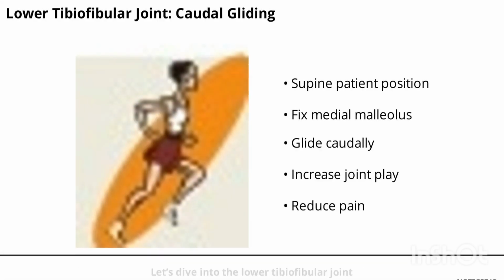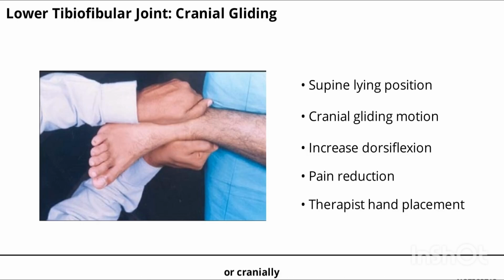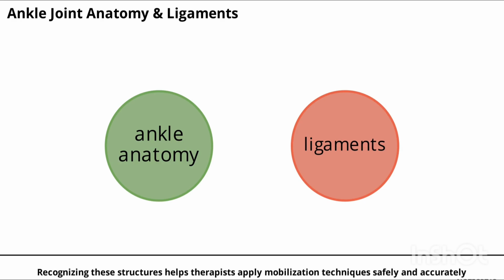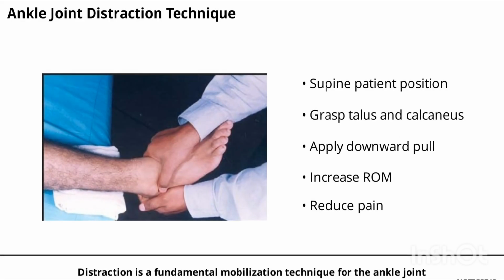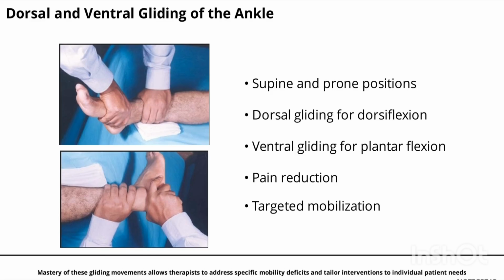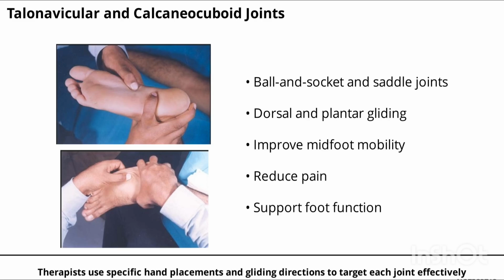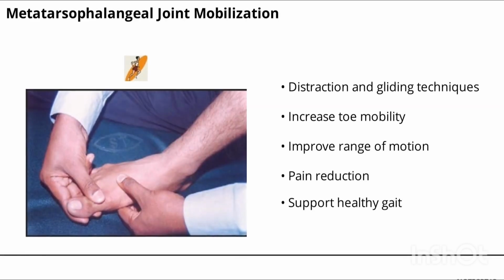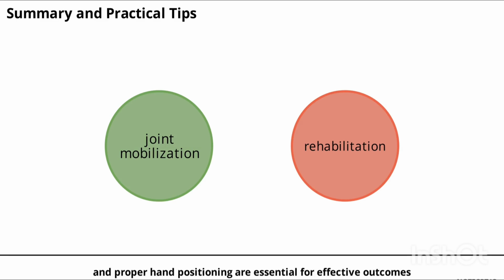Ankle & Foot Joint Mobilization | Physiotherapy Techniques for Pain Relief & Mobility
In this video, we demonstrate Ankle and Foot Joint Mobilization techniques in physiotherapy — effective methods to restore mobility, reduce stiffness, and relieve pain in the lower limb.

👉 What you’ll learn in this video:

Anatomy & biomechanics of the ankle and foot joints

Ankle joint mobilization: distraction, dorsal gliding, ventral gliding

Subtalar (talocalcaneal) mobilization: medial & lateral gliding

Talonavicular & Calcaneocuboid joint mobilization: dorsal & plantar gliding

Tarsometatarsal & Intermetatarsal joint mobilization

Metatarsophalangeal (MTP) & Interphalangeal joint mobilization: distraction, dorsal/plantar, medial/lateral gliding

Clinical benefits for pain relief, arthritis, sports injuries & rehabilitation

This tutorial is ideal for physiotherapy students, practitioners, and patients who want to master ankle and foot mobilization techniques for recovery, balance, and improved range of motion.